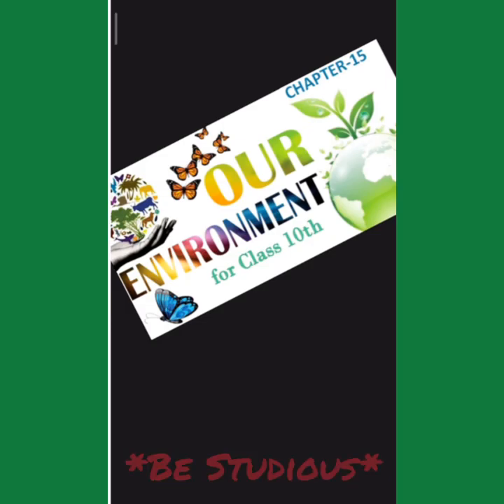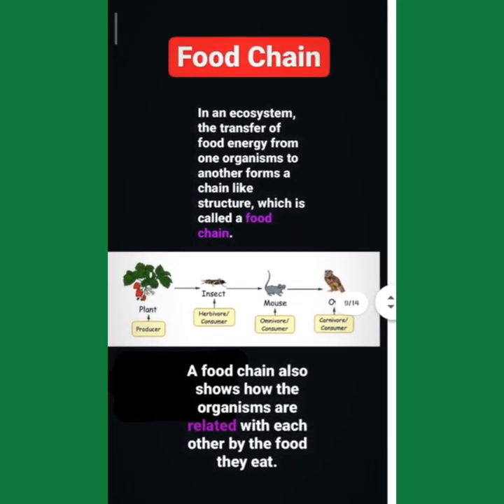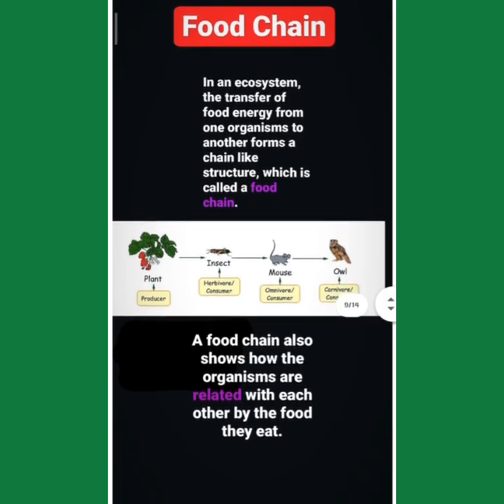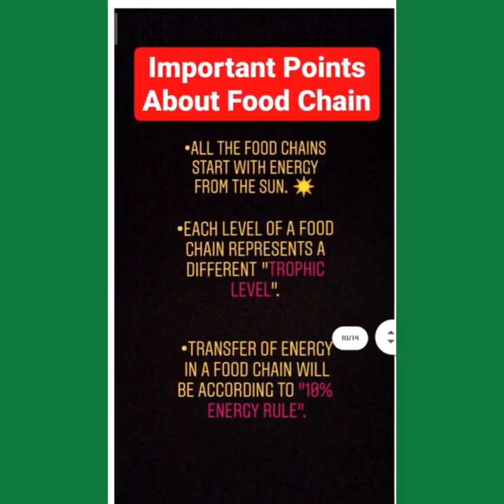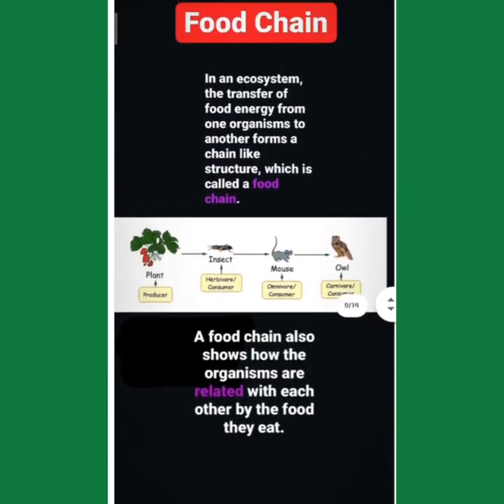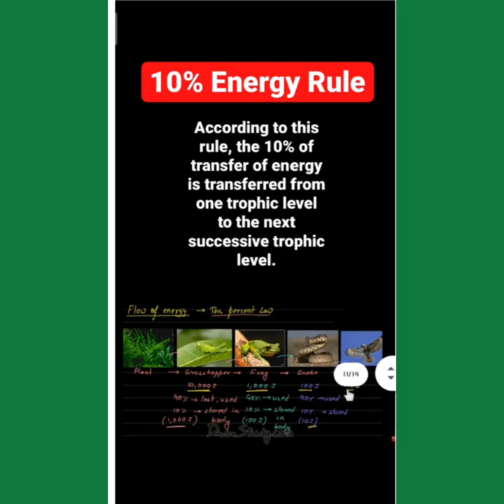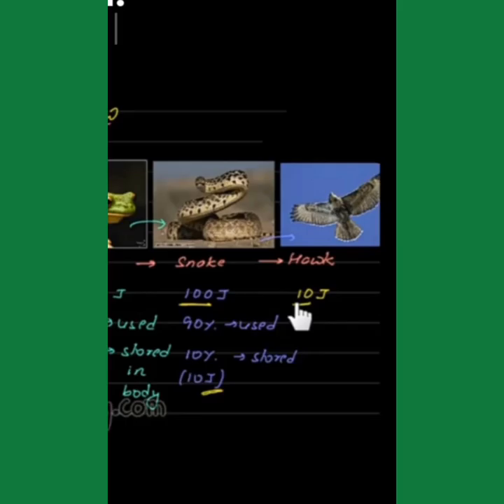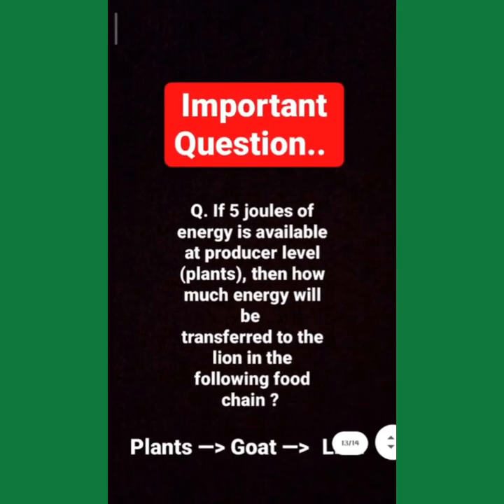||Class-10th||Science (Biology)||Our Environment||Chapter-15||